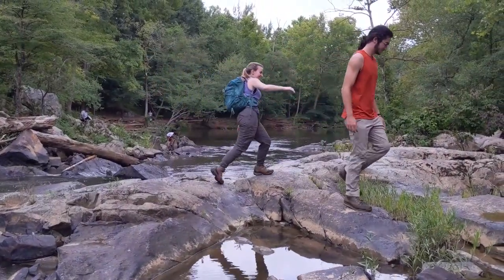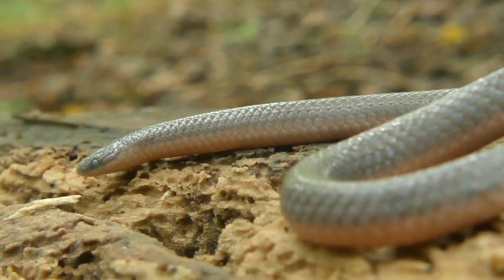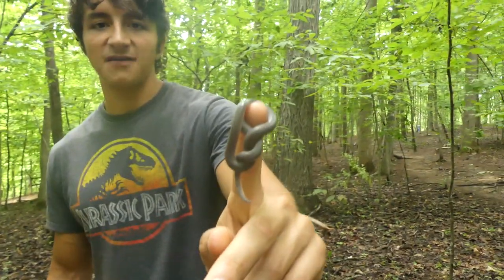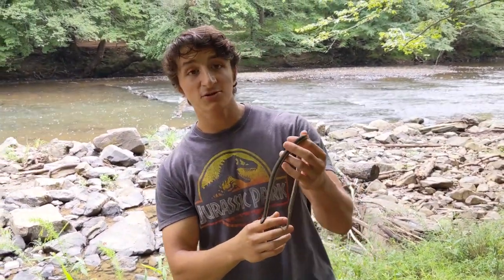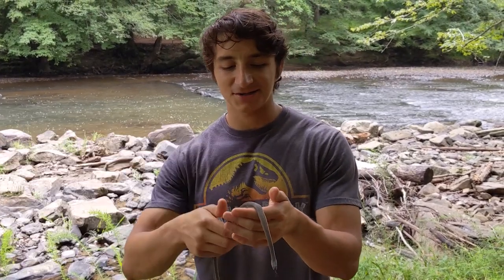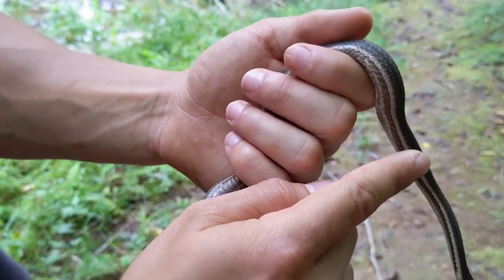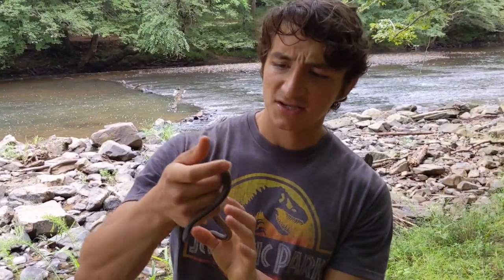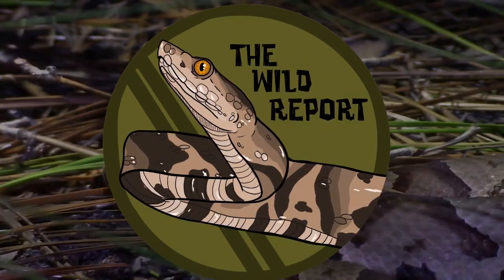The Queen Snake: Everything You Need To Know!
One of the most uniquely adapted and difficult to find species of snake in North Carolina, in this episode of The Wild Report we head out to a new area on the search for a wild queen snake!

RupurtTheLlama
Will Mogtader
Ndrael

-Ben Zino

Psalms 104:24